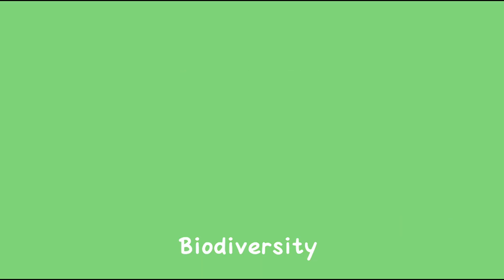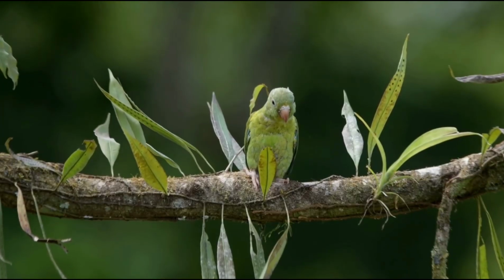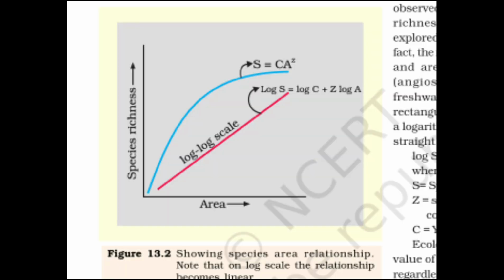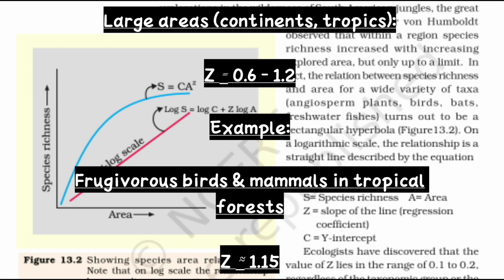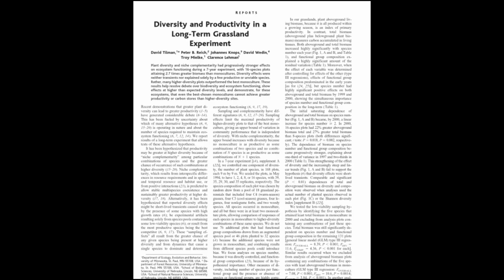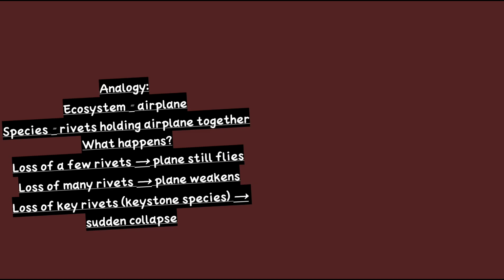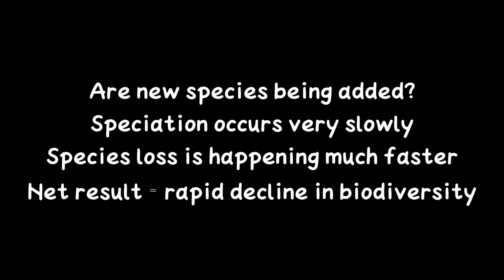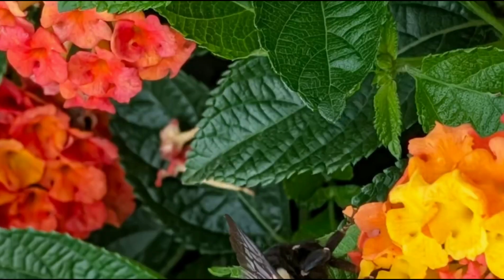Chapter class 12 🏞️BIODIVERSITY PART2🏄‍♀️👩‍🏫💁‍♀️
This video provides a comprehensive overview of biodiversity patterns, its importance to the ecosystem, and the primary causes of its rapid decline due to human activities.
Video Description
In this educational session, we delve into the core concepts of biodiversity as outlined in the NCERT curriculum. The lesson begins by explaining the Latitudinal Gradient, highlighting how species diversity decreases as one moves from the equator toward the poles, with the Amazon Rainforest serving as a prime example of high biodiversity. We then explore the Species-Area Relationship discovered by Alexander von Humboldt, including the mathematical models used to represent it.
The video emphasizes the importance of species diversity for ecosystem stability, referencing David Tilman's experiments and Paul Ehrlich’s Rivet Popper Hypothesis, which compares an ecosystem to an airplane to illustrate the critical role of every species. Finally, the lesson addresses the "Evil Quartet"—the four major causes of biodiversity loss: Habitat Loss, Overexploitation, Invasive Species, and Co-extinction.
Video Timestamps
[00:04] - Patterns of Biodiversity: Introduction to latitudinal gradients and species distribution.
[01:21] - Biodiversity in India: Discussion on India's bird species and its tropical position.
[02:07] - Amazon Rainforest: Data on the richest biodiversity hotspot on Earth.
[02:41] - Why Tropics are More Biodiverse: Three hypotheses regarding climate stability and solar energy.
[03:35] - Species-Area Relationship: Alexander von Humboldt's observations and mathematical expressions.
[05:45] - Importance of Species Diversity: How species richness contributes to ecosystem stability.
[06:32] - David Tilman’s Experiment: Long-term grassland experiments on biomass and productivity.
[07:39] - Rivet Popper Hypothesis: Paul Ehrlich’s analogy for species loss in an ecosystem.
[09:21] - Biodiversity Loss vs. Speciation: Comparing the rates of species formation and extinction.
[10:09] - The Evil Quartet: The four main human-driven causes of biodiversity loss.
[10:51] - Overexploitation: Examples like the Steller’s sea cow and passenger pigeon.
[11:25] - Invasive Alien Species: The impact of species like Water Hyacinth and Lantana.
[11:51] - Co-extinction: The ripple effect of losing dependent species